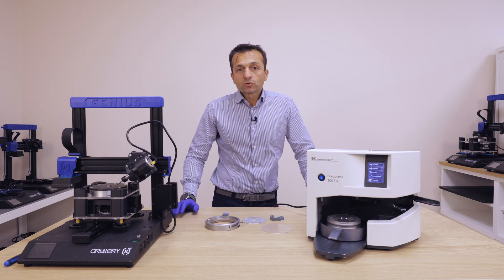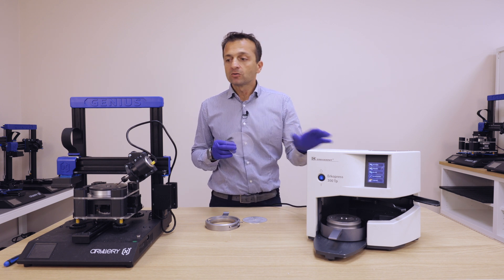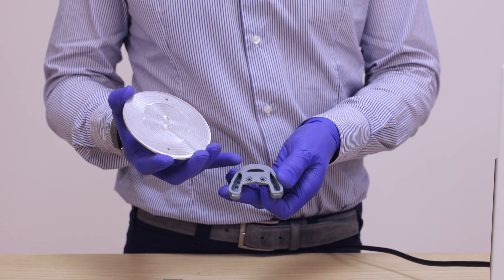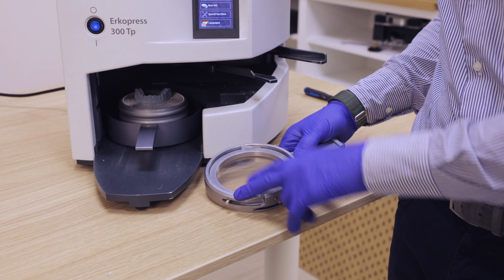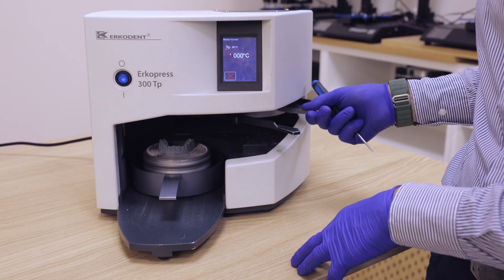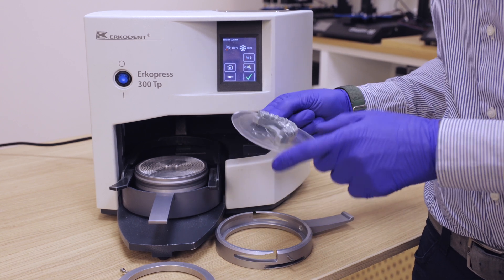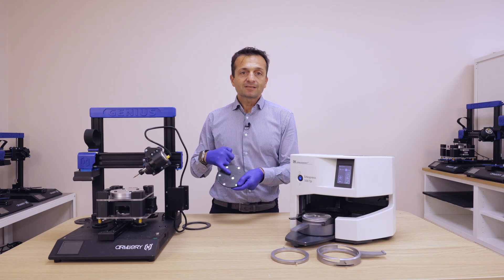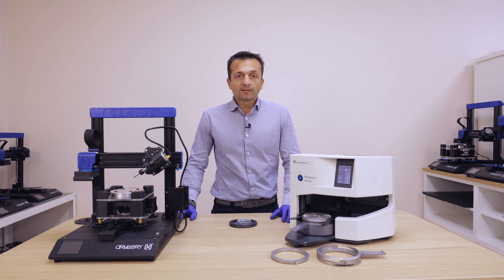4. Thermoforming 3D printed models to make clear aligners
In this video I will explain how to thermoform 3D printed models in the best way to be used by the AITRIM.
The sheet will be termoformed using a special plate that will be provided with the trimmer according with your thermoformer.
We can make plate for Erkopress, Erkoform and Ministar S.